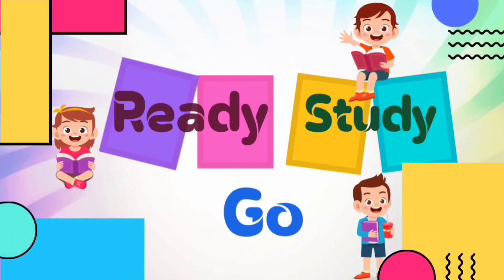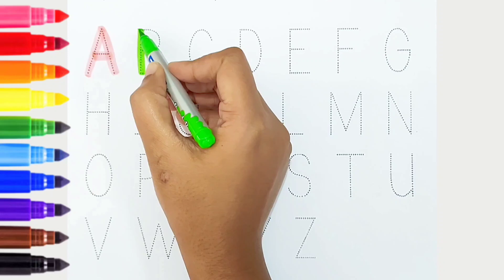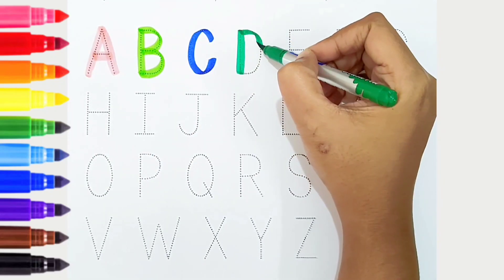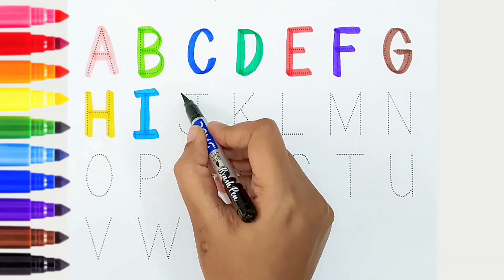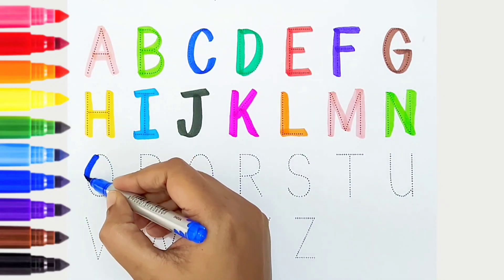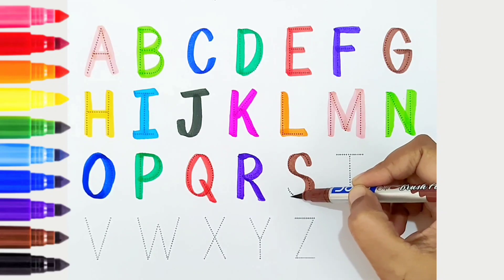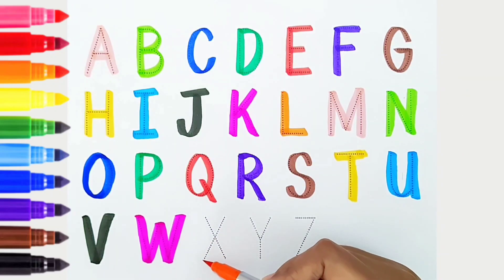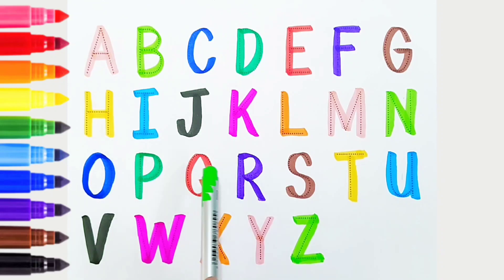ABCD alphabet song, ABC Songs for children, A For Apple, B For Ball, Phonics, Kids learning video